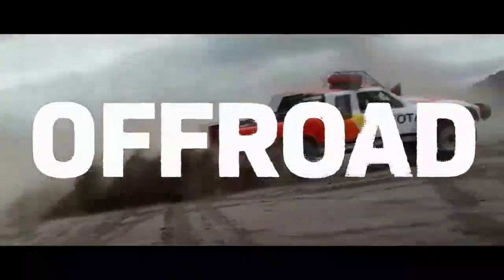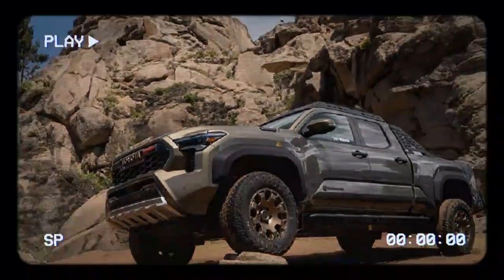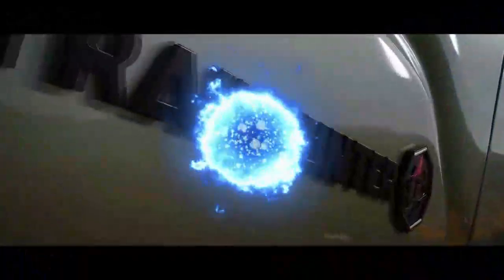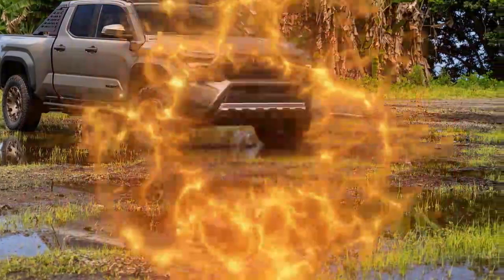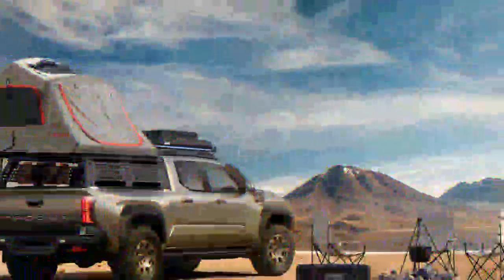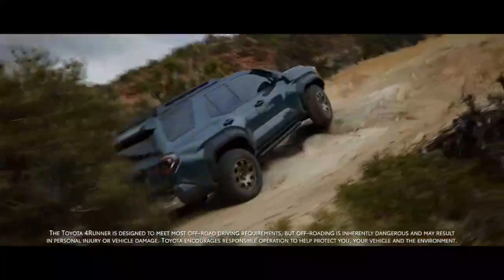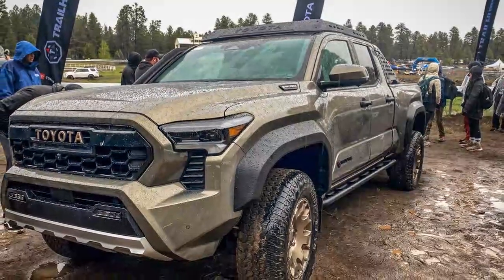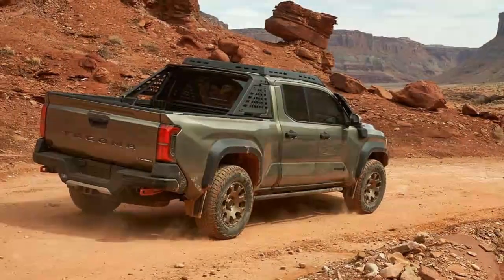2024 Toyota Tacoma Trailhunter, Tough, Versatile, and Ready for Any Challenge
2024 Toyota Tacoma Trailhunter, Tough, Versatile, and Ready for Any Challenge

1. We use trusted media sources in loading news and narrative content that we provide, in order to maintain accuracy and facts. We also include sources as references. please visit the sites we provide for more in-depth information related to the information or discussion we raise.

2. The material we use in making this video, is free and non-copyrighted content, or Creative Commons content, with fair use of content. If there is a problem or material that we use in the video in this channel, or there is a discussion about future business.

Thanks,